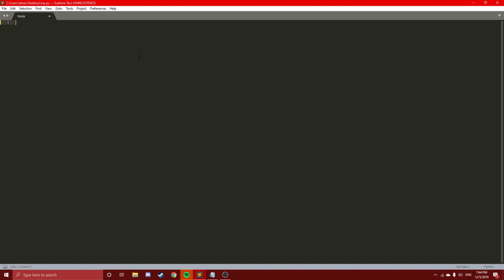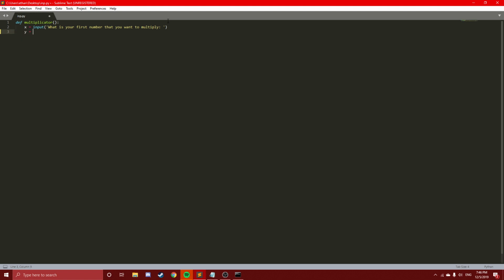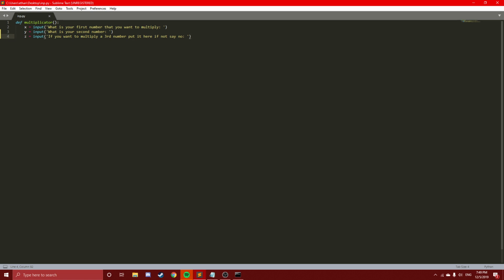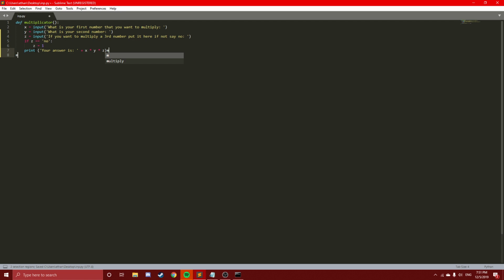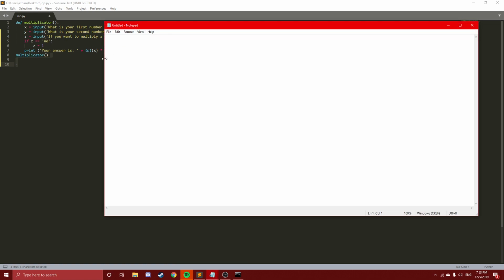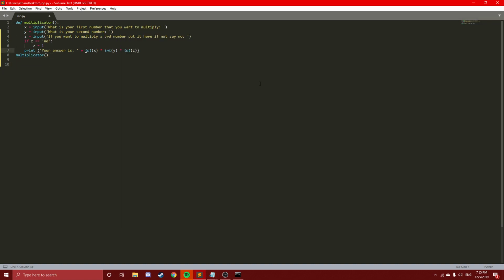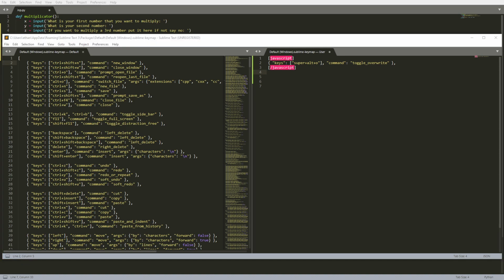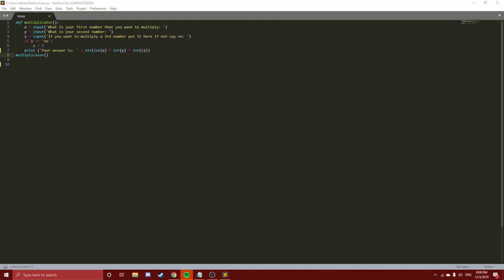Inputs in Python! | Python Episode #5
Hey! My name is Ethan im a begginer / intermediate programmer, I also play games, make videos and play sports. I started this series to make videos on the journey of me being a programmer just like I have grown up to always want to be.

Code for today:

def multiplicator():

 x = input('What is your first number that you want to multiply: ')
 y = input("What is your second number: ")
 z = input ("If you want a 3rd number put it here if not say 'no' : ")
 if z == 'no':
  z = 1
 print ('Your answer is: ' + str(int(x) * int(y) * int(z)))
multiplicator()

socials

pc

proccesor -- intel core i7 8700k

ram -- xpg 16gb

peripherals

keyboard ._. hyperx alloy & razer blackwidow ultimate

headphones ~o~ hyperx cloudflight

monitors ~ msi gaming monitor & samsung uhd

what do you edit with? davinci resolve 16

what do you record with? obs

love yall x

      ethan